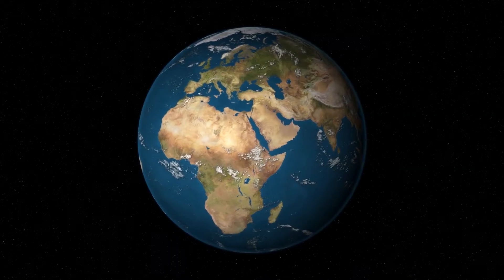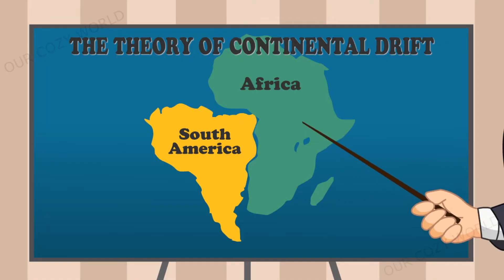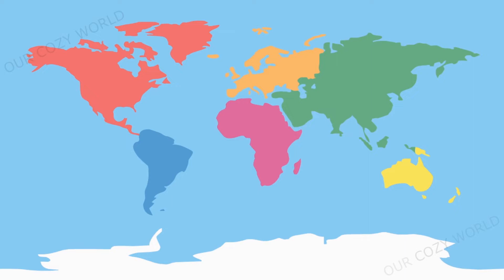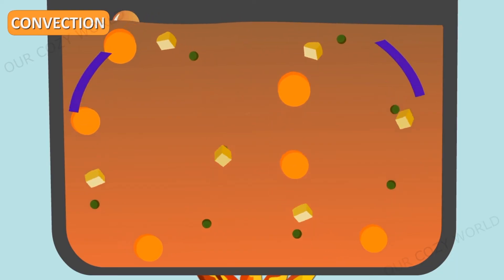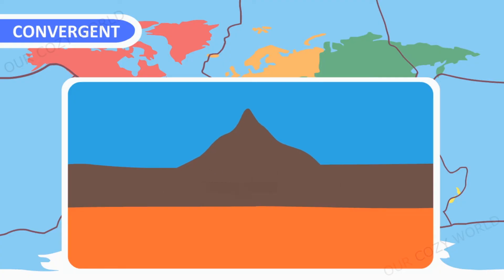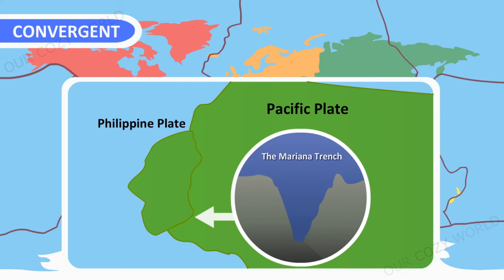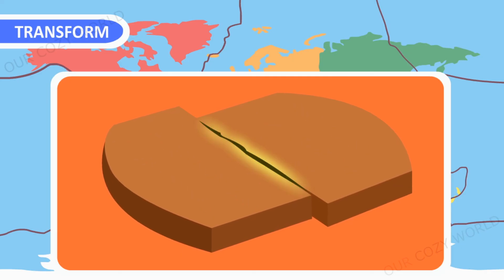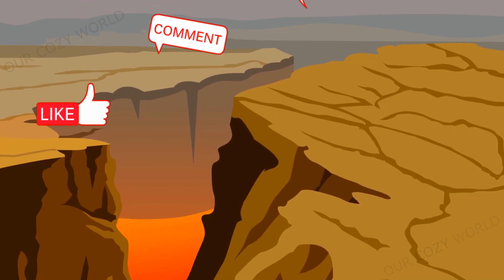Why Do Tectonic Plates Move: The Theory of Plate Tectonics | Planet Earth | Continental Drift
How do mountains form and continents move, why do earthquakes occur and volcanoes erupt? The answer to the causes of these grandiose phenomena is given by the theory of lithospheric plate tectonics. The earth's crust under our feet is not as motionless as it might seem. The outer layer of the Earth, called the lithosphere, is divided into dozens of blocks - tectonic plates that "float" on the surface of the molten mantle. They constantly collide and repel, forming mountains and giant rifts, causing earthquakes and volcanic eruptions. This video will take us deep inside our planet Earth to find out how and why the lithospheric plates move. We will also talk about a supercontinent called Pangea, Alfred Wegener's theory of continental drift, and much more.